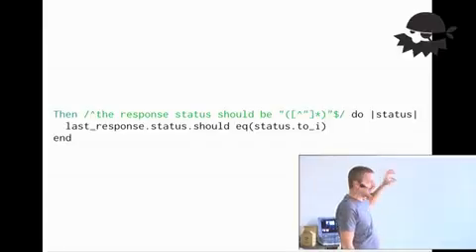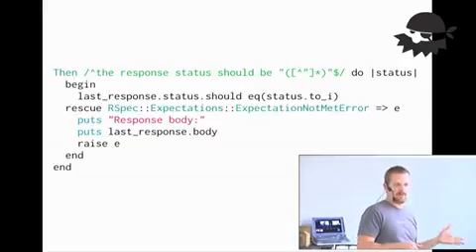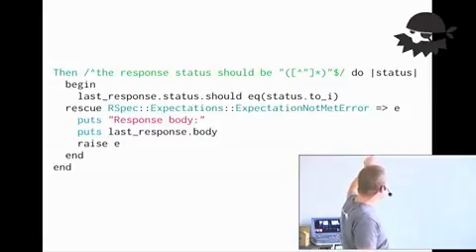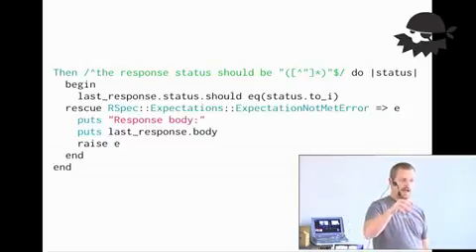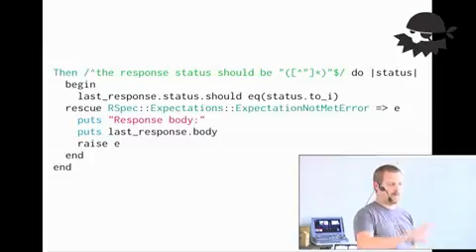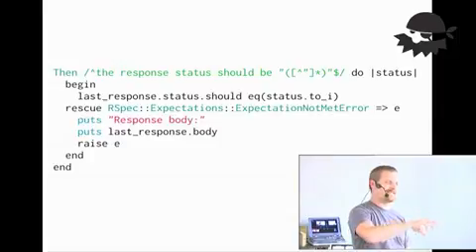Anthony Eden Build and Test APIs with Ruby and Cucumber clip6